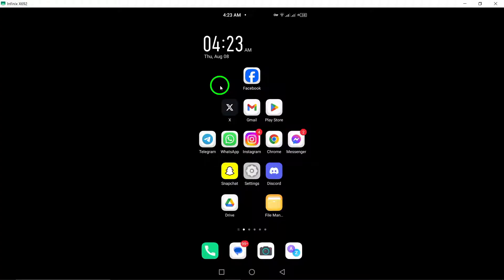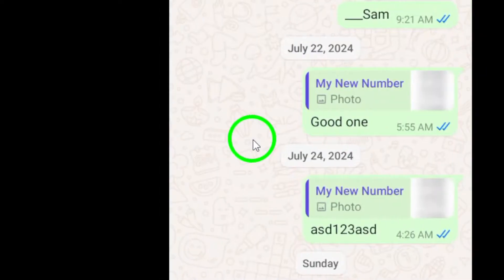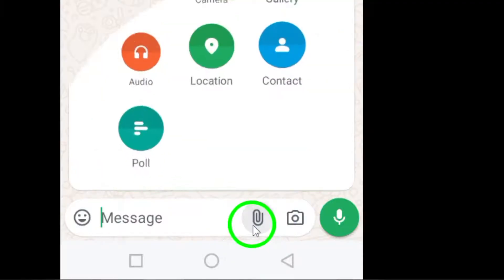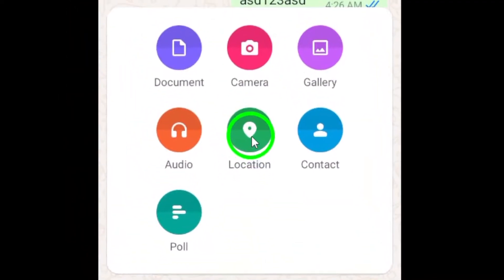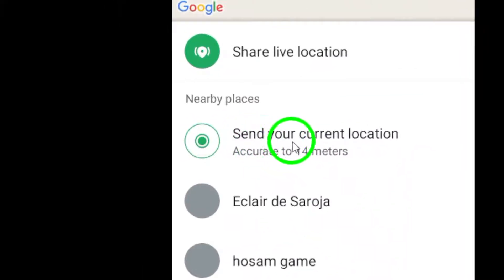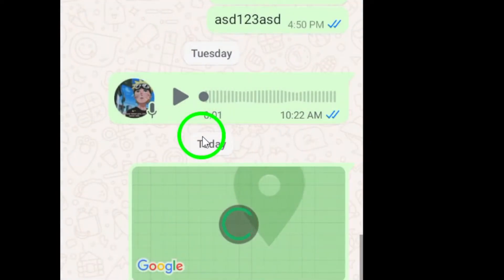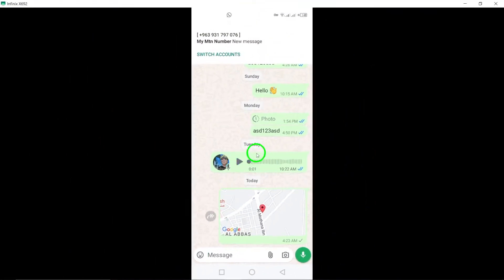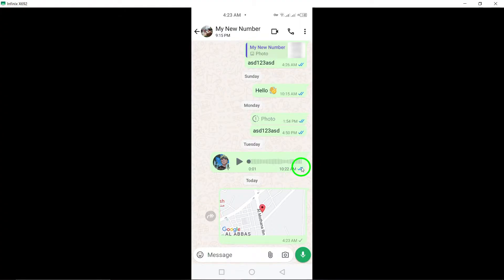How to Share Your Location on WhatsApp (Updated)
Learn how to share your location on WhatsApp with ease in this updated tutorial! Whether you're coordinating with friends or helping someone find their way, sharing your location is a handy feature. Follow these simple steps to get started:

1. Open WhatsApp on your Android device.
2. Select a chat: Tap on the chat with the person or group you want to send the file to, or start a new chat.
3. Tap the attachment icon: This looks like a paperclip and is located next to the message input field.
4. Select the location icon.
5. Tap send your current location.